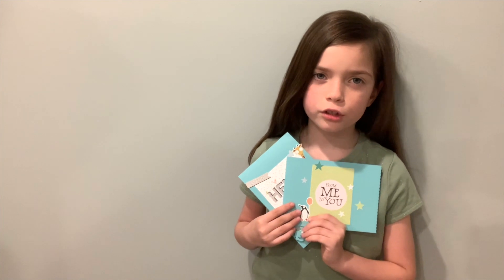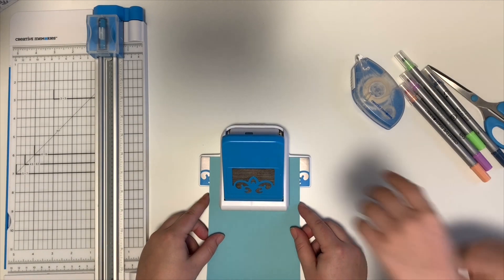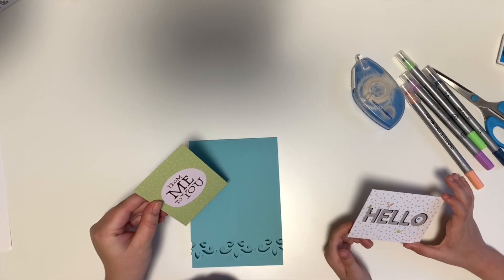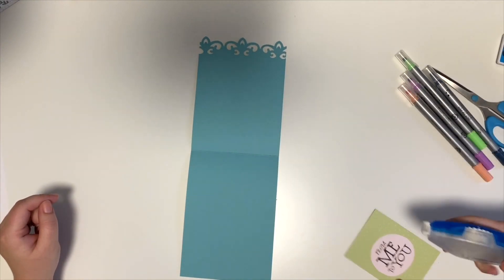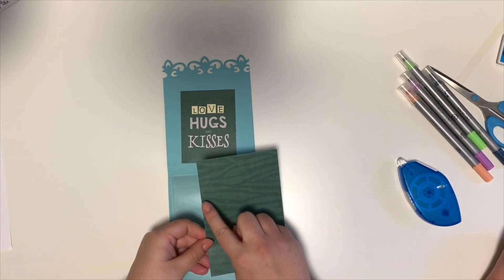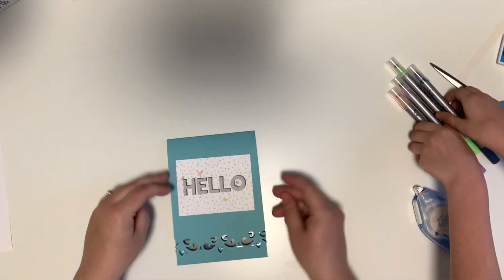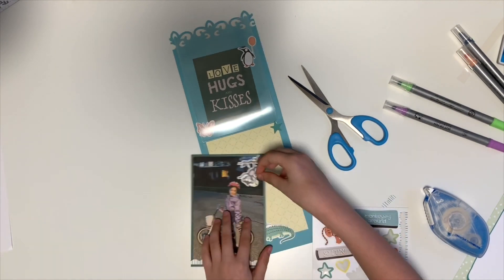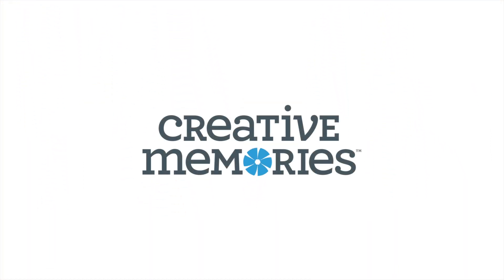What A Zoo Flip Card Kit by Creative Memories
Create fun flip cards with the What A Zoo Flip Card Kit. Includes: Cardstock base, a photo pocket, mats, stickers, instructions and an envelope.